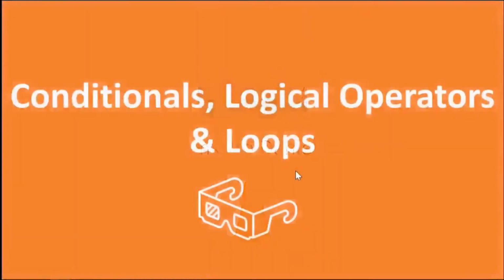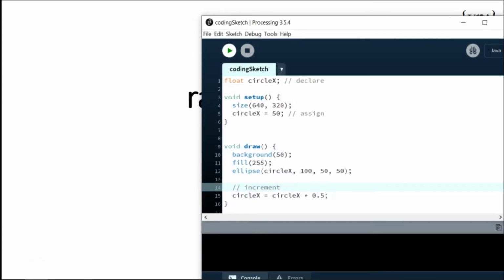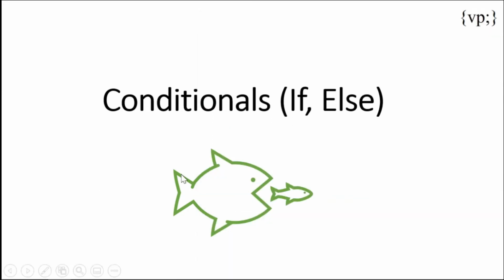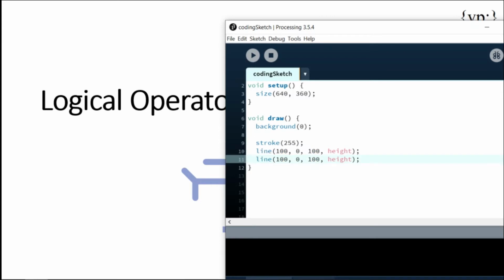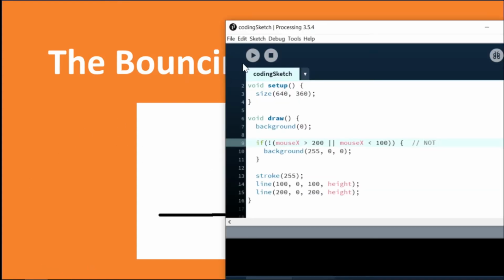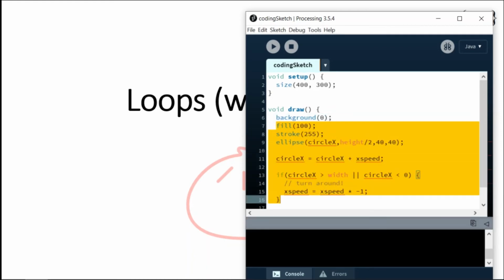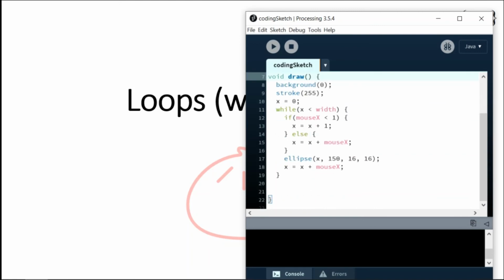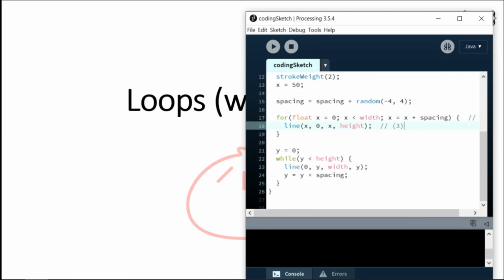Let's Learn Processing Week #3 [Conditionals, Logical Operators & Loops]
In this video, we'll learn about Conditionals, Logical Operators & Loops!